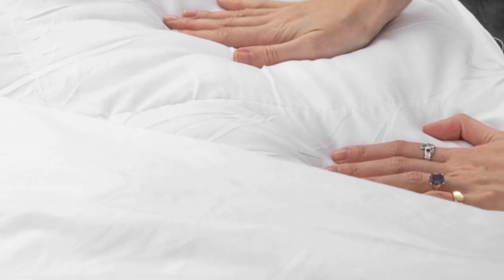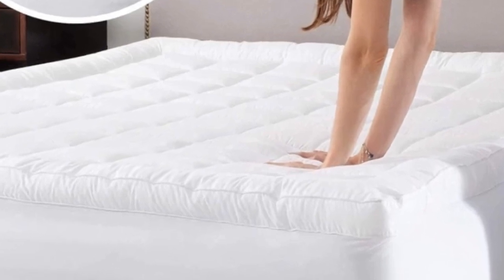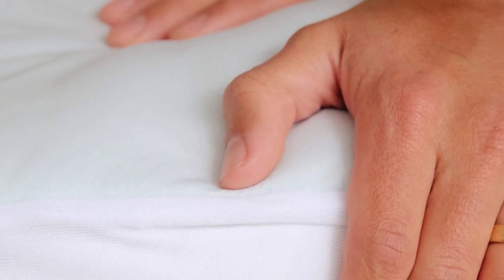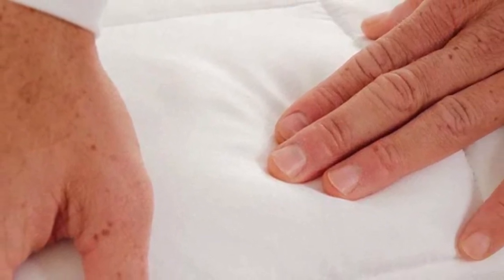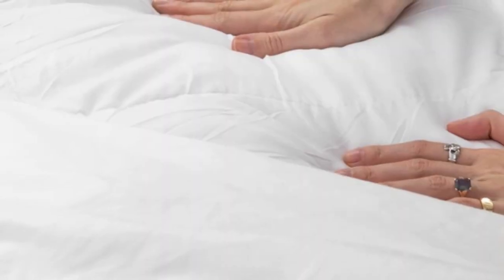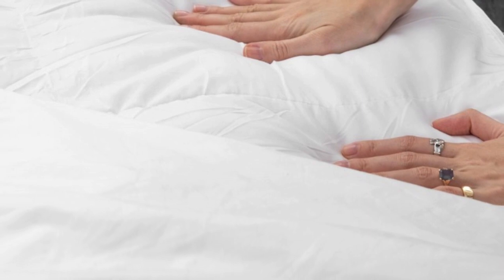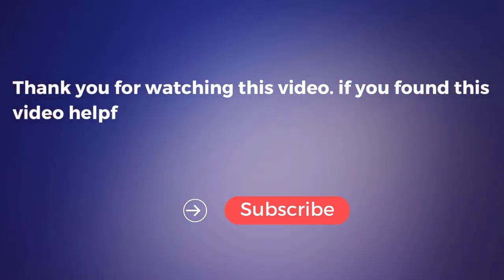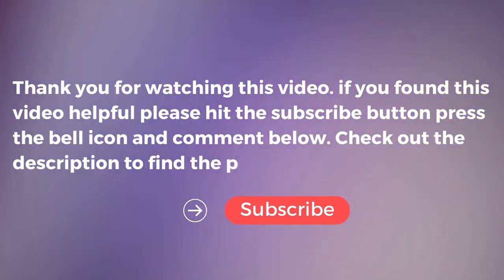Slumber Cloud Essential Mattress Pad Review in 2023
In this video we will show Slumber Cloud Essential Mattress Pad Review

in this Slumber Cloud Essential Mattress Pad Review, I cover everything from the beautiful appearance to the functionally of the item.